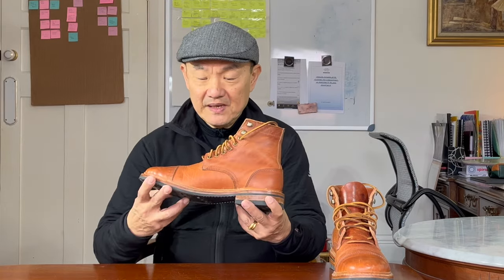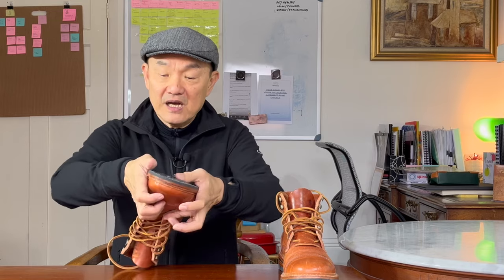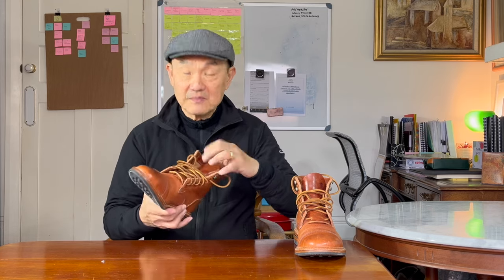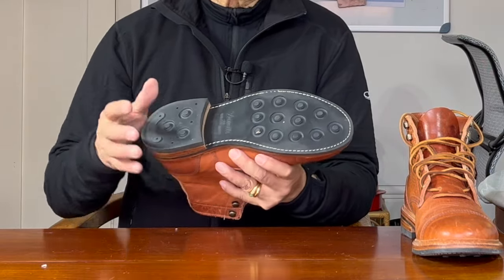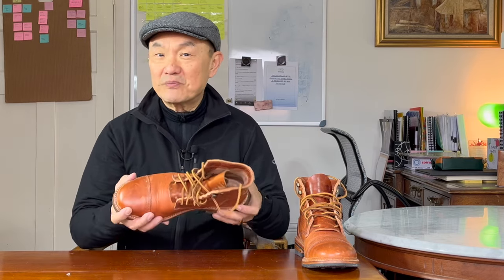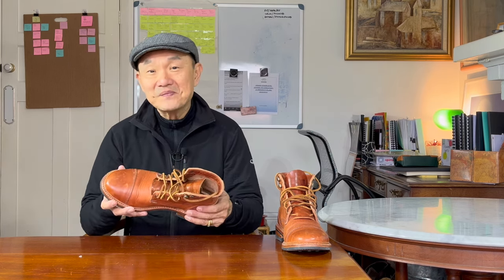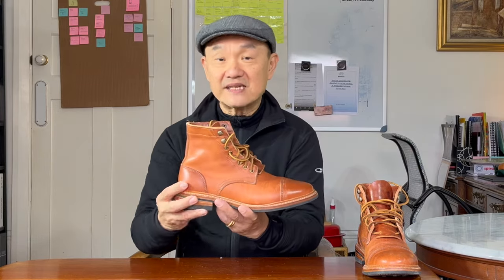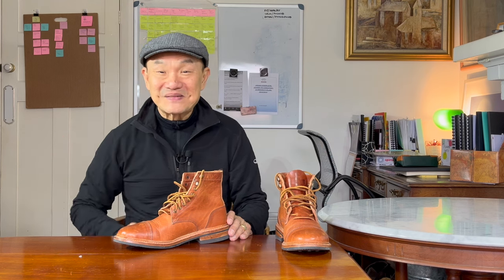Long-Term Review of Oak Street Bootmakers Hand Lasted Natural Dublin Trench Boot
I unintentionally got one of Oak Street Bootmakers' first hand lasted Trench Boots in late 2022, even before they changed their website. Being a fan of the original Natural CXL Trench Boot, how did they wear over the last two years?

Chapters
00:00 Introduction
00:19 Welcome
04:51 Style, Brand, Construction Reminder
10:38 How It Has Worn including Long-Term QC
14:43 Summary including Long-Term Value